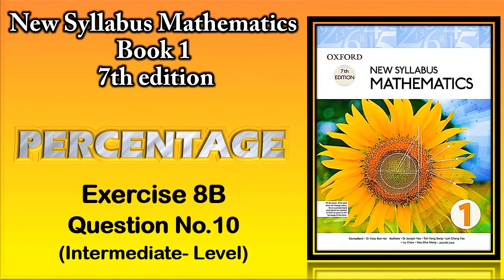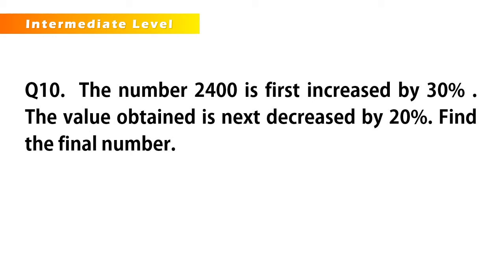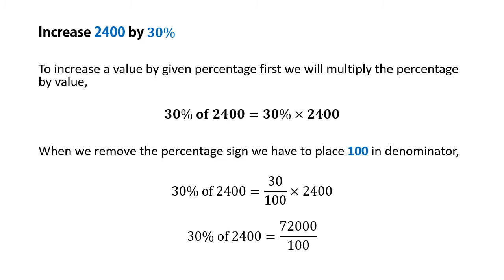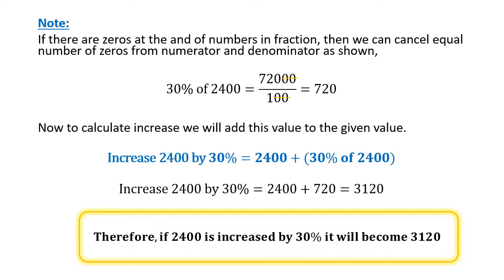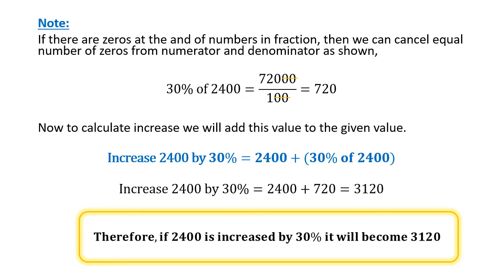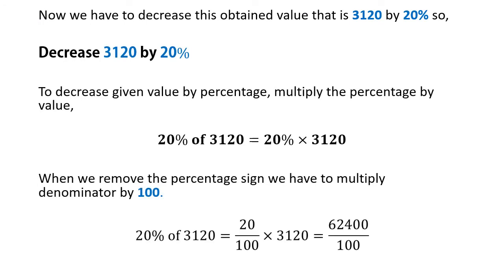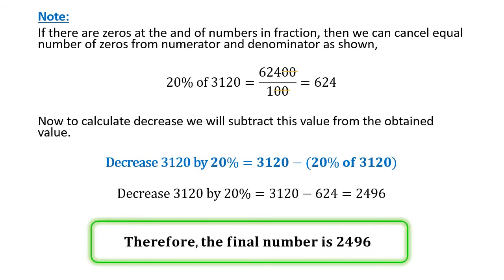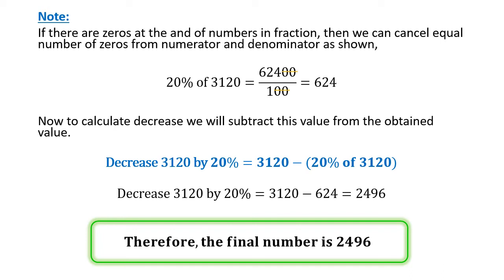TUTOR ONLINE OXFORD D1 NEW SYLLABUS MATHEMATICS BOOK 1 7TH EDITION CH08 PERCENTAGE EX8B Q10